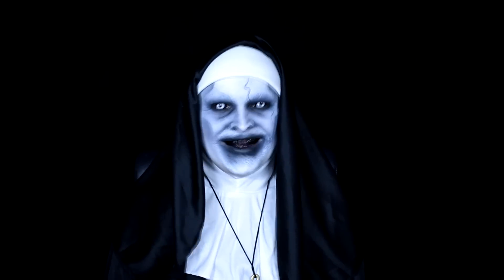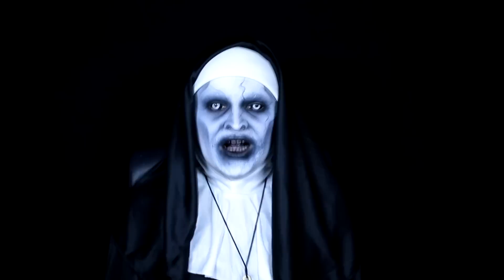The NUN Valek - Makeup Tutorial!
HD Makeup Tutorial for VALAK! The Demonic Nun from The Conjuring 2 and The Nun! Just a tad more theatrical ;)

•Products used in this tutorial:
Mehron Scar Wax
M.A.C Paint Stick in Black
Snazaroo Clown White
Ben Nye Setting Powder in Super White
M.A.C Fluid Line in Black Track

Mwah!
xXx